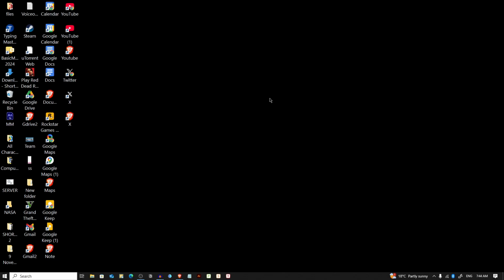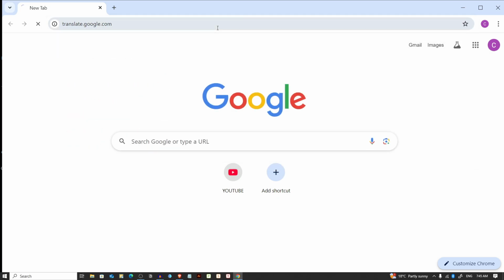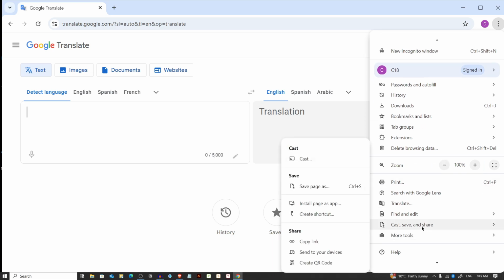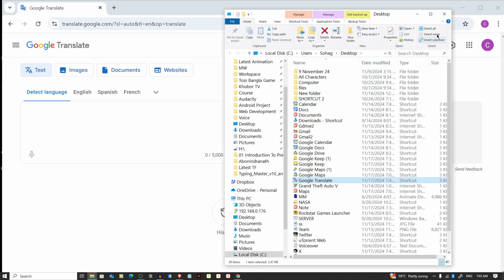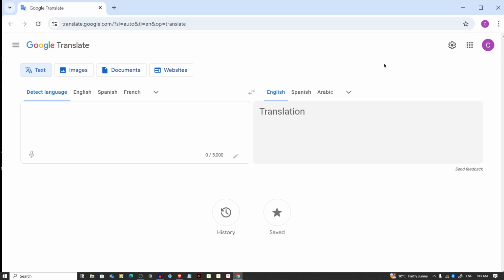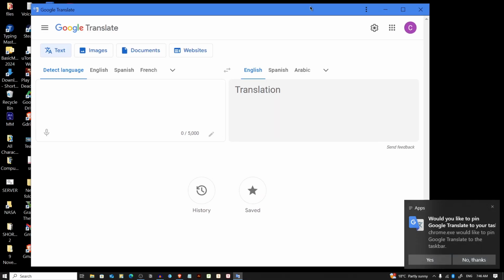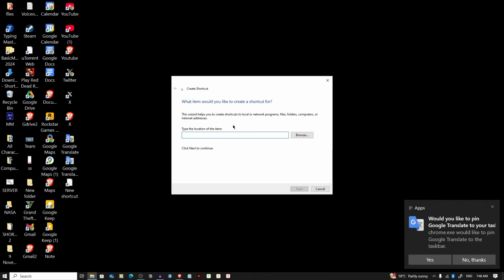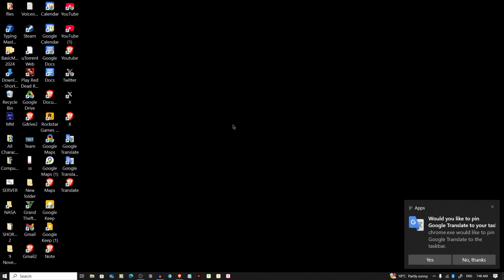How to Make Google Translate Easily Accessible from Desktop - Full Guide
Making Google Translate easily accessible from your desktop can save you time, especially if you frequently use the tool for translations. By creating a shortcut, you can quickly open Google Translate without having to search for it in your browser. This can be done through your web browser by creating a direct shortcut to the website and placing it on your desktop, making it just one click away for quick translations.